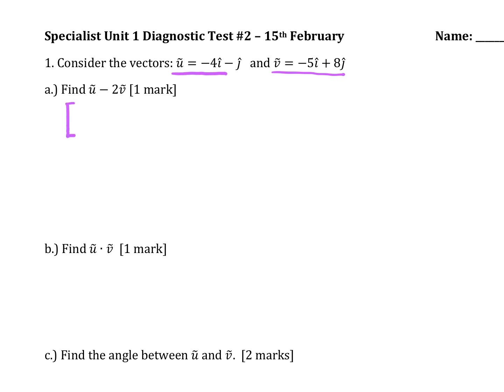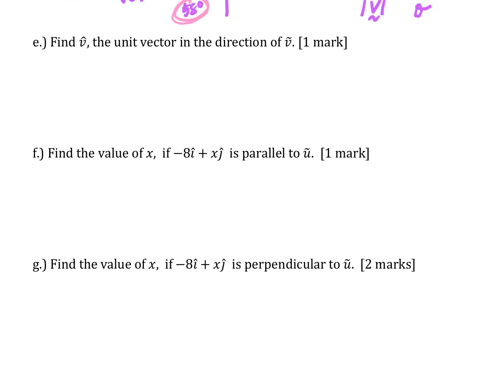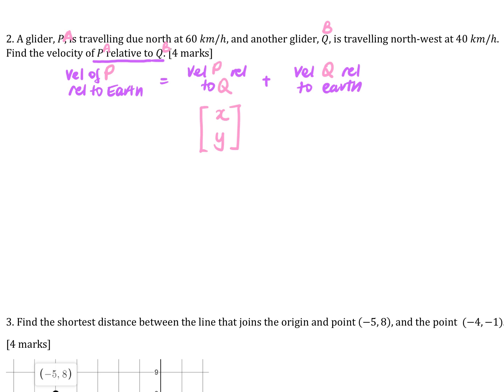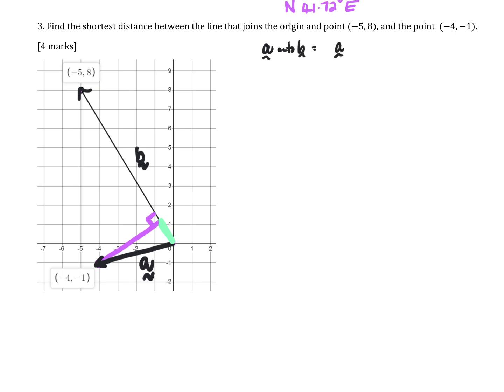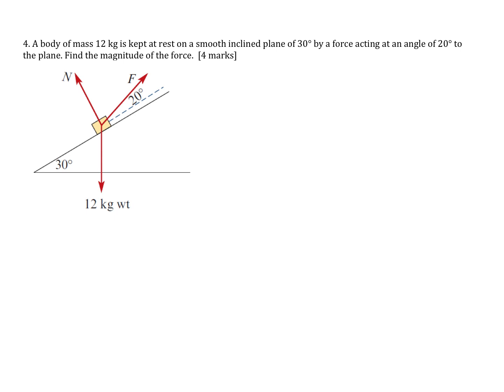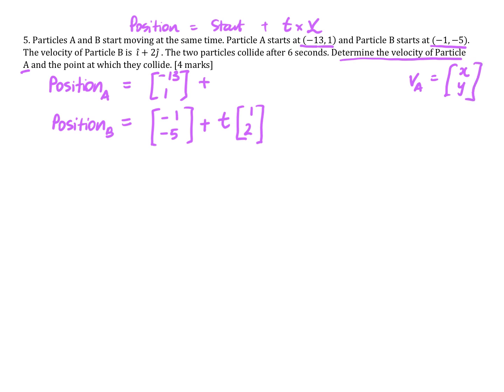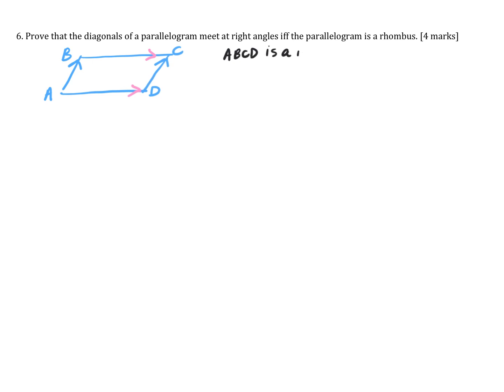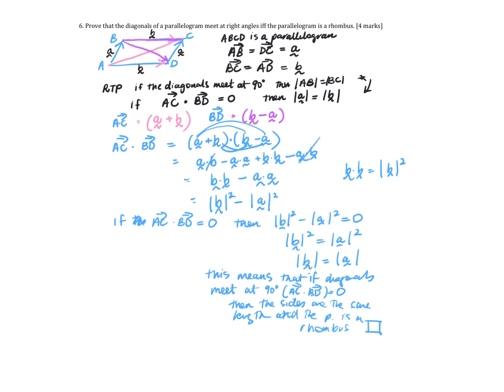spec unit 1 diag 2 solutions - vectors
Worked solutions to a diagnostic test on vectors